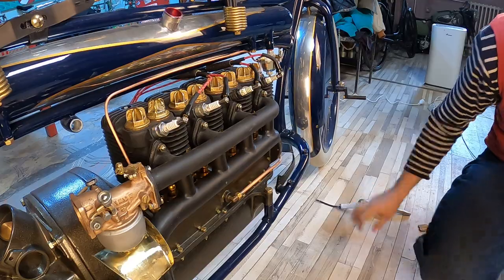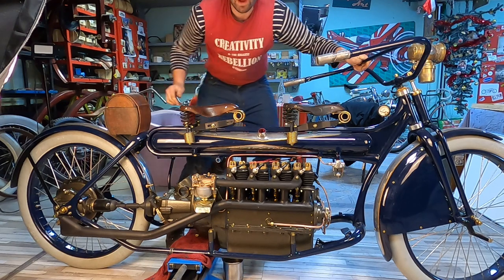Henderson Model A Hotrod First KICK-START !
A wonderful start of a day and weekend, with a good engine Kick -Start!
best wishes from Transilvania , and thank you all for the support!
Next is mounting the controls , finish up the leatherwork , and test the 4 speed with reverse Transmision !